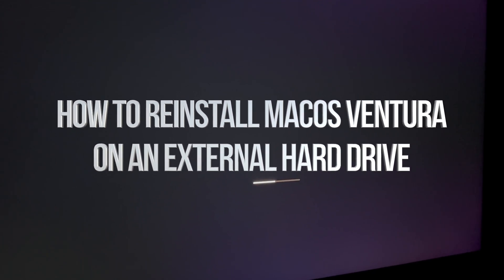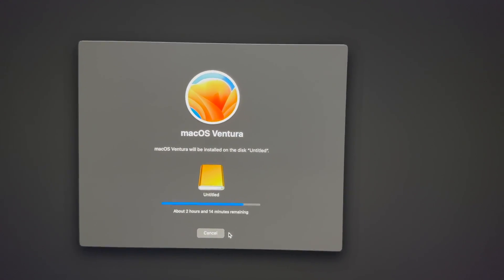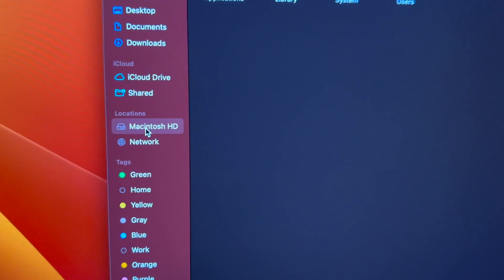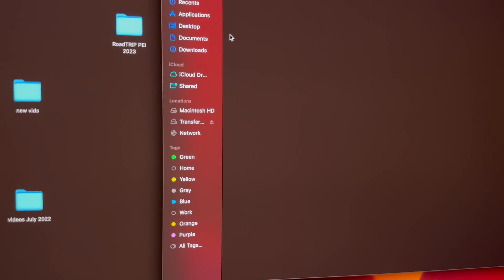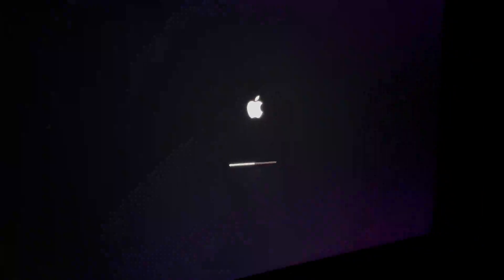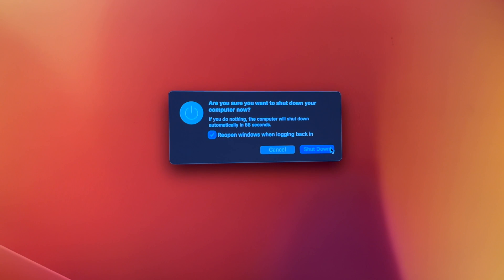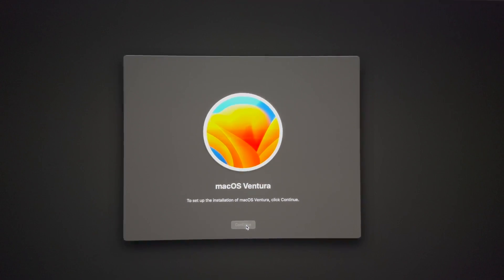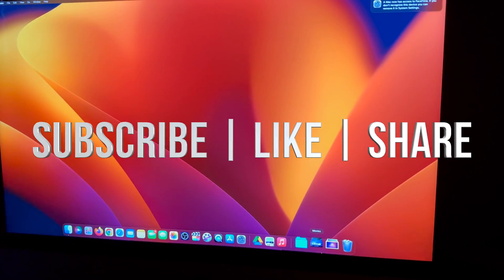How to Reinstall macOS Ventura on an External Hard Drive